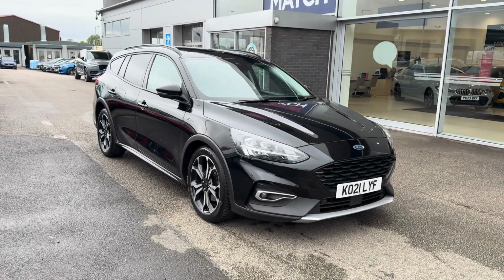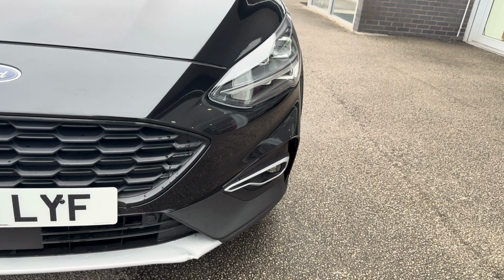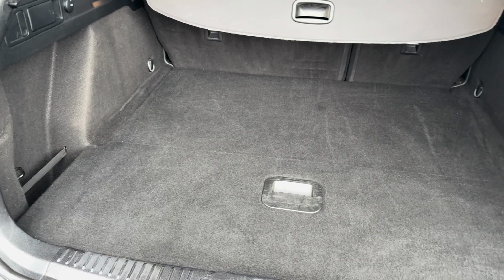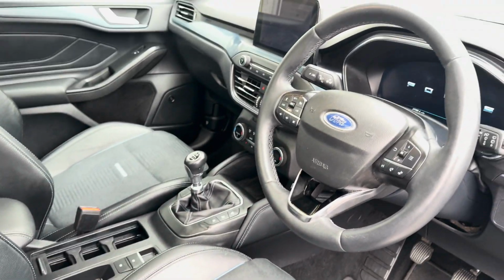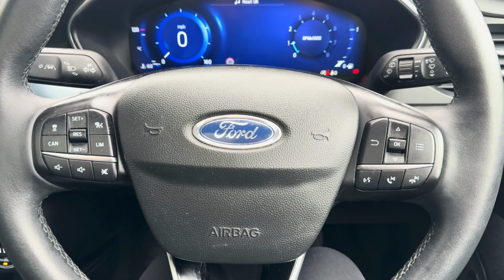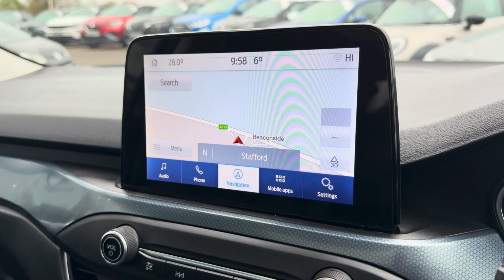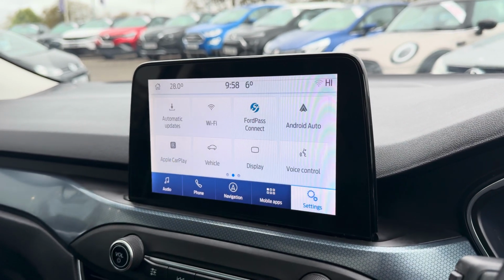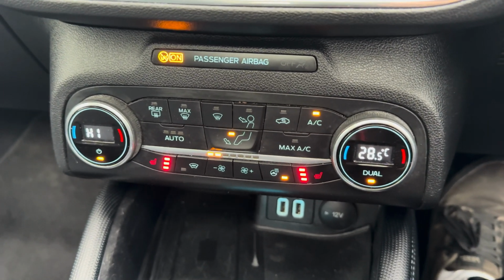Used Ford Focus 1.0T EcoBoost MHEV Active X Edition I Motor match Stafford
This stunning Ford Focus 1.0T EcoBoost MHEV Active X Edition  has just come into stock at Motor Match Stafford.

Registration: KO21LYF
Fuel: Petrol
Gearbox: Manual
Mileage: 41291
Colour: Agate Black

Key features include:
~ Sliding Panoramic Sun Roof
~ Bang = Olufsen Speakers

To arrange a test drive or to speak to a member of the team about this or another vehicle, call or follow the link to our website. Contact Motor Match Stafford | Used Cars in Staffordshire

Chapters:
00:00 – Intro
00:21 -Exterior Tour
01:00 – Interior Tour
2:56 – Outro